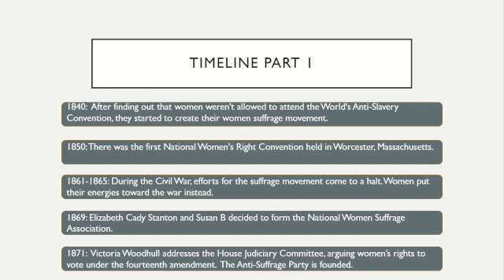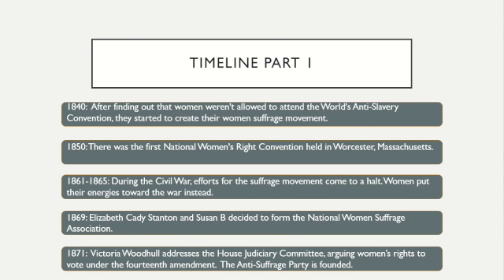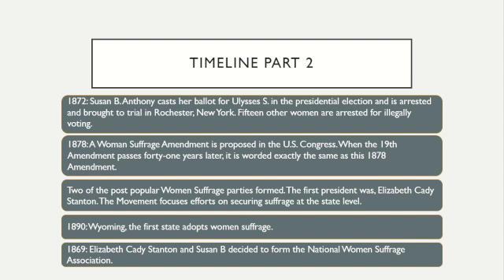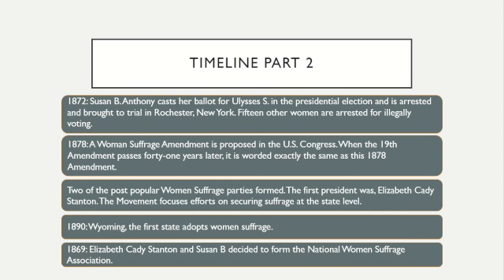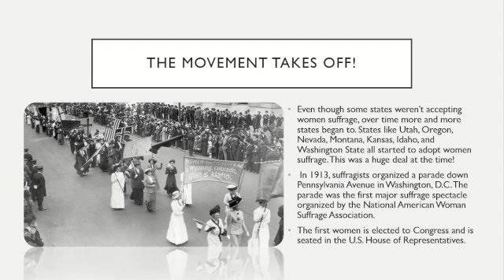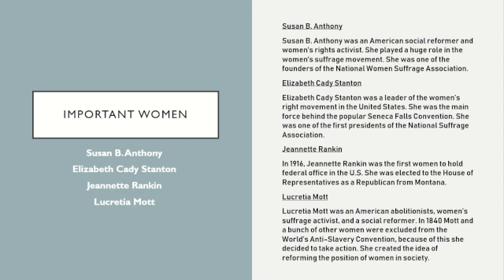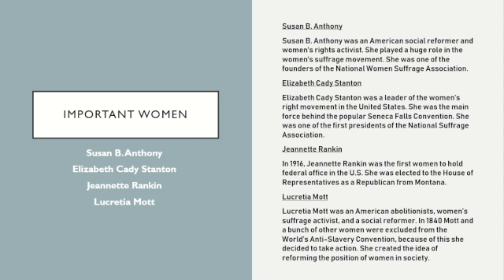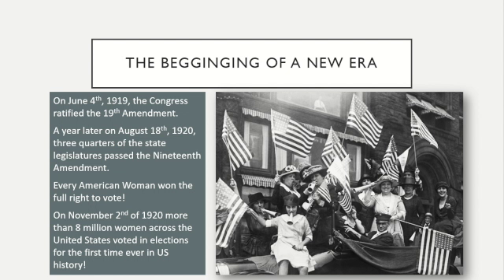Women Suffrage Sydney Salin (school project)